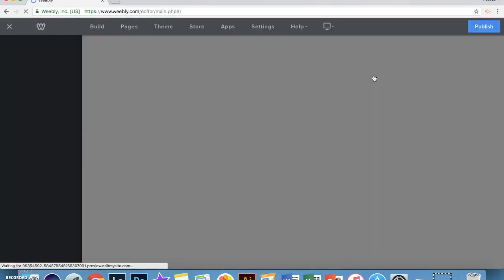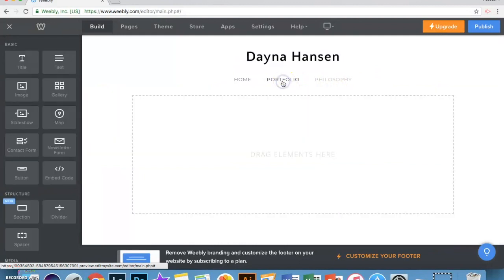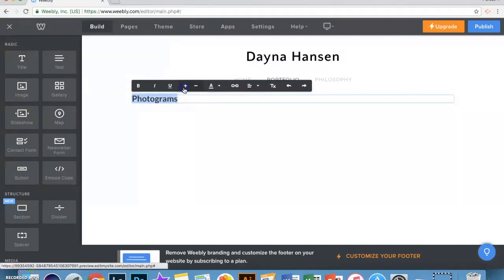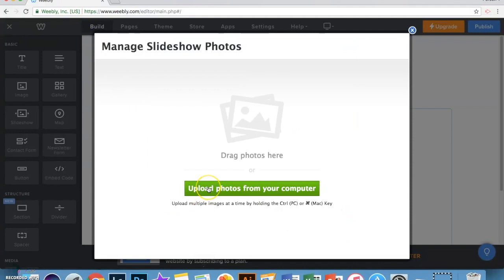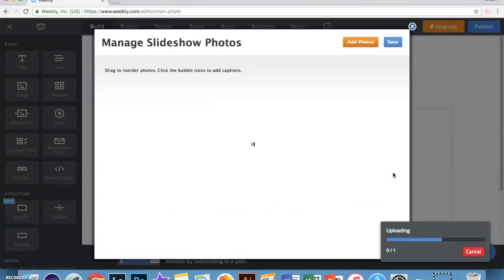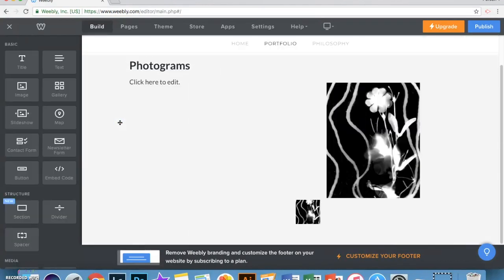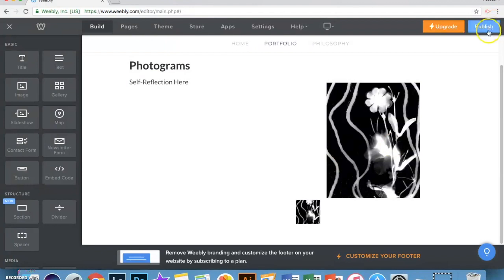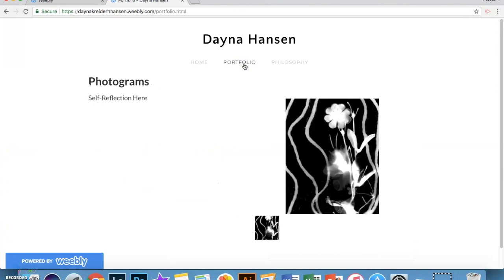Weebly Portfolio Page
Mrs. Hansen's Portfolio Page Tutorial